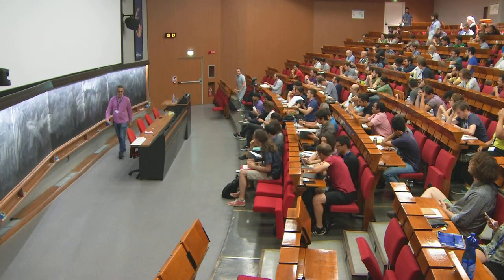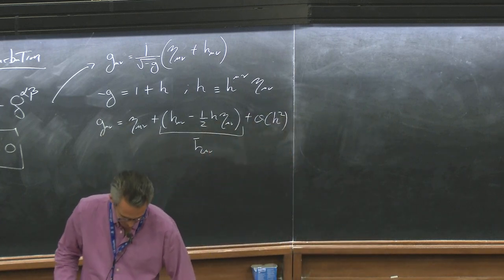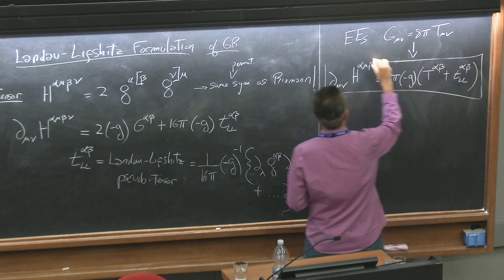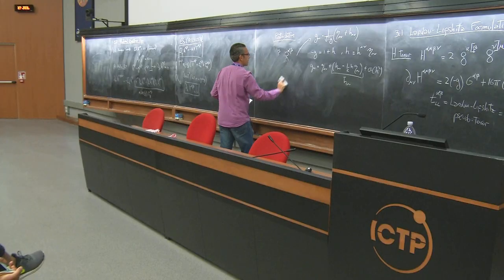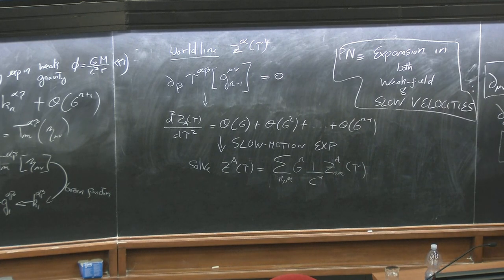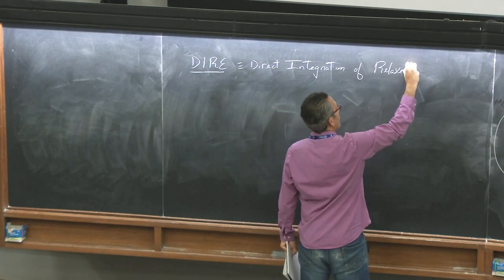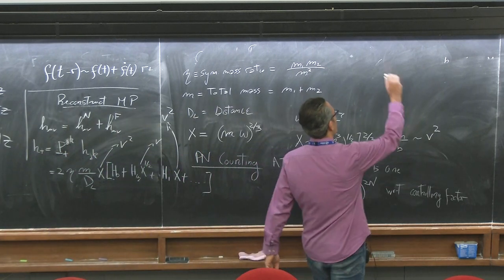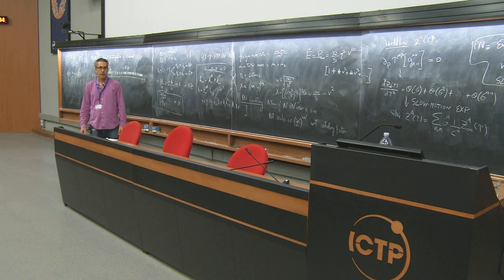Black Holes, Binary Systems, and Gravitational Waves - 3. Comparable-Mass Binaries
Speaker: Nicolas Yunes (Montana State University, USA)
ICTP School on Geometry and Gravity | (smr 3311)
2019_07_17-14_15-smr3311.mp4